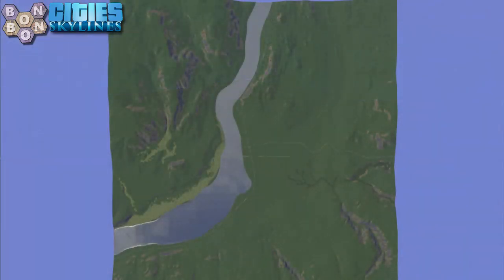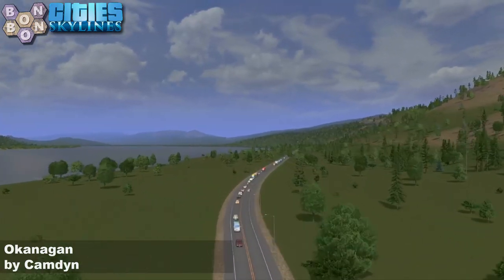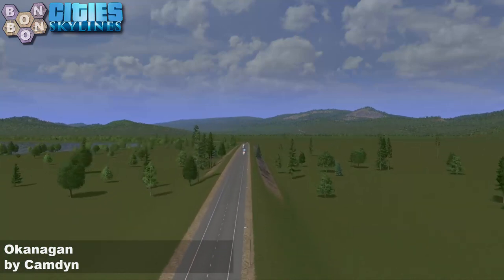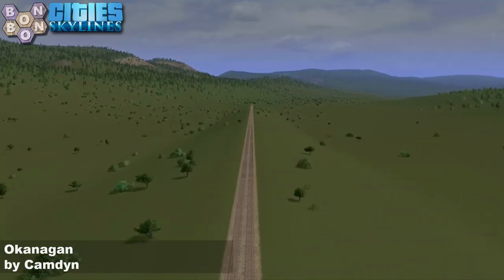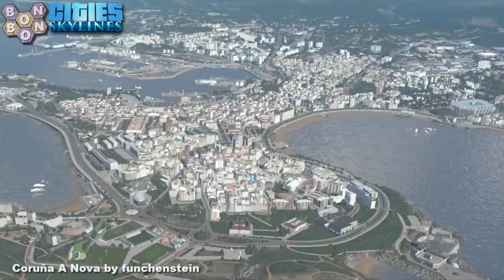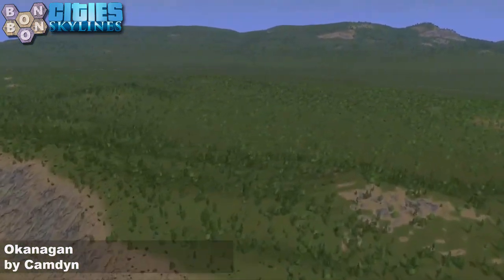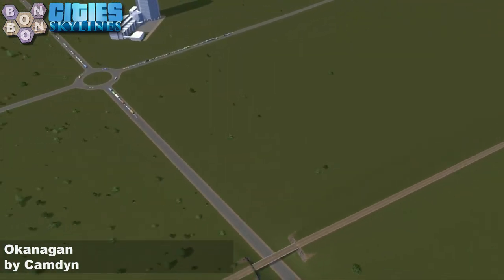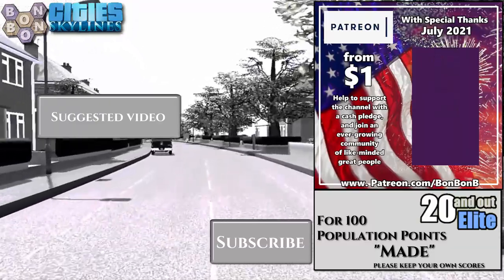CitiesSkylines - What Map - Map Review 1269 - Okanagan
Today:
Okanagan by Camdyn

Intermission Voice Artist:
Zack Otto